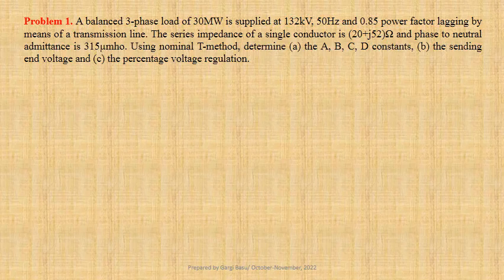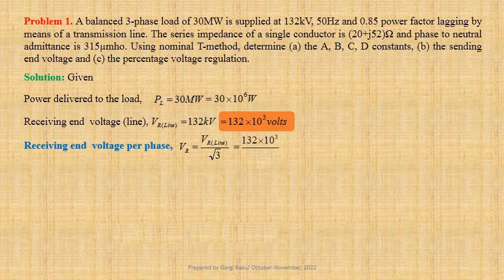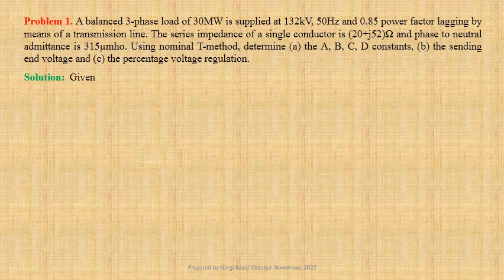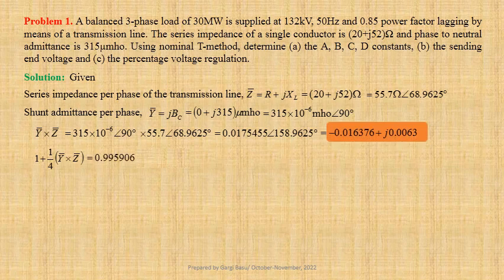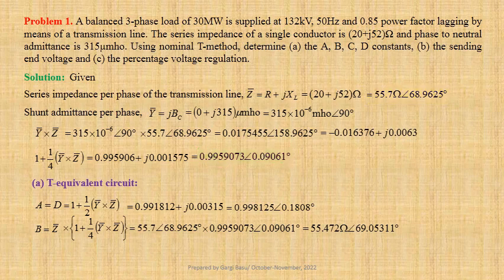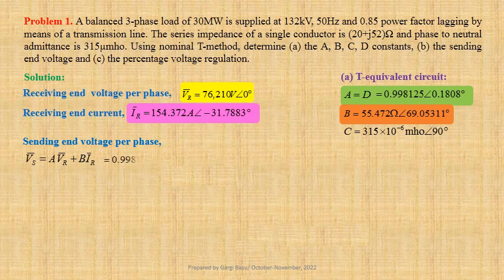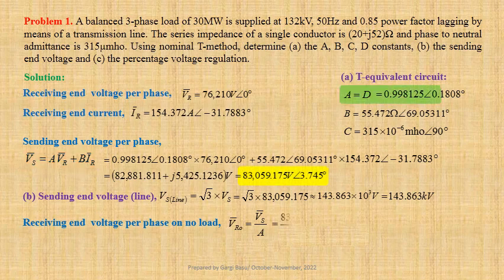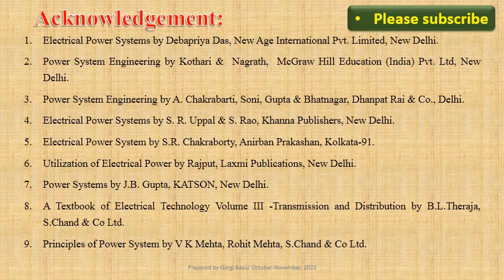Medium Transmission Line: TeqCkt:1st prob on determination of ABCD consts and Voltage Regulation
On completion of this lecture, learners will be able to determine GENERALIZED CONSTANTS A, B, C, D of a 3-phase medium length transmission line based on its nominal T equivalent circuit when transmission line parameters are given. They will also be able to compute percentage voltage regulation of this line using those constants   when load details are given.